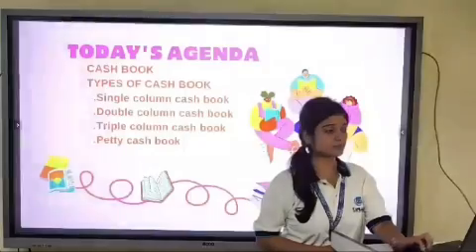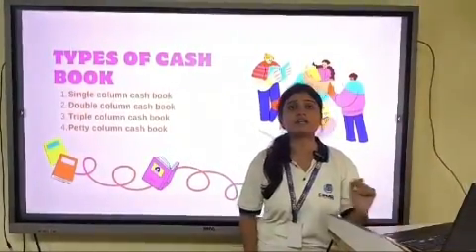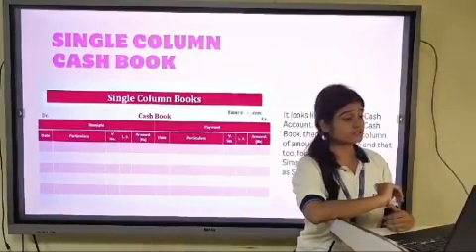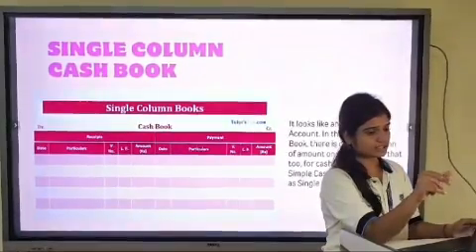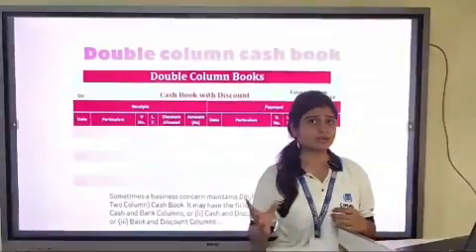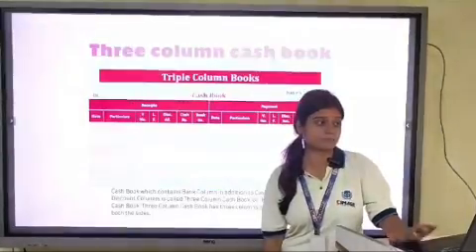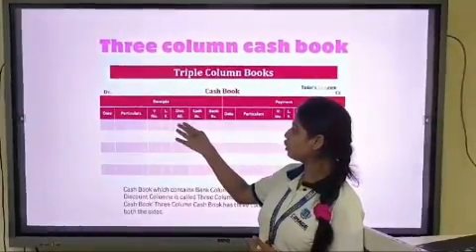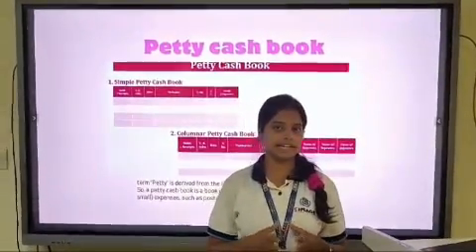PPT presentation by Shachi & Raushni BBM PPU 2nd year batch 1 on the topic Cash Book